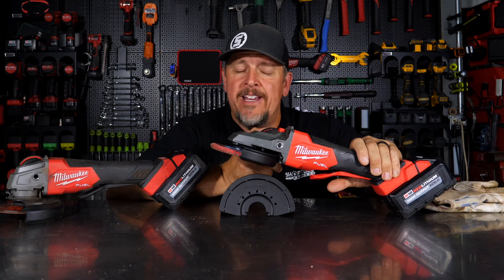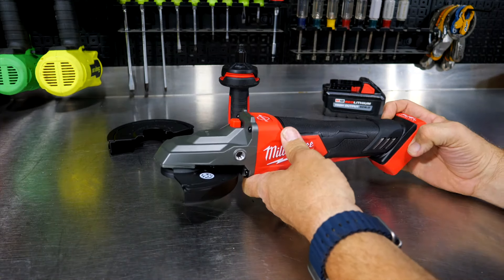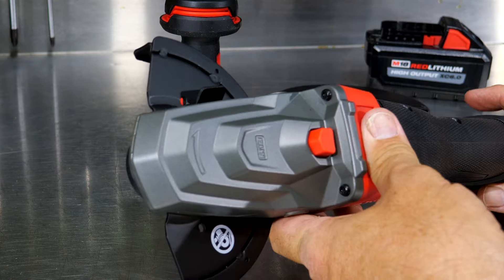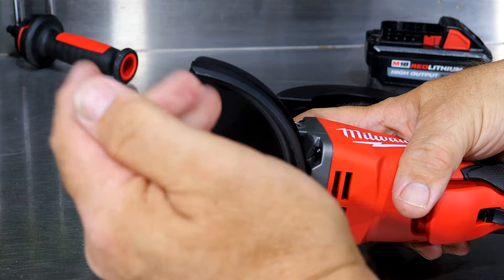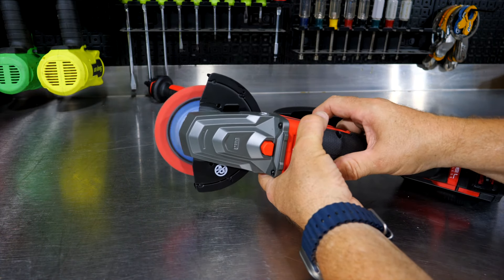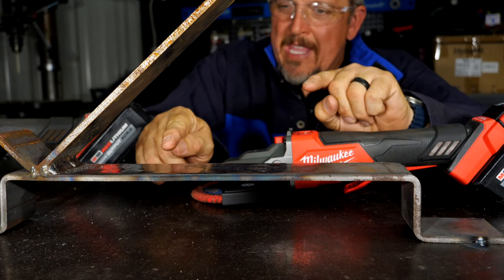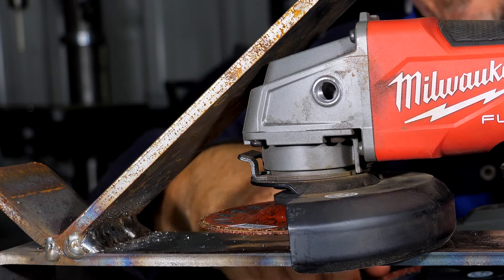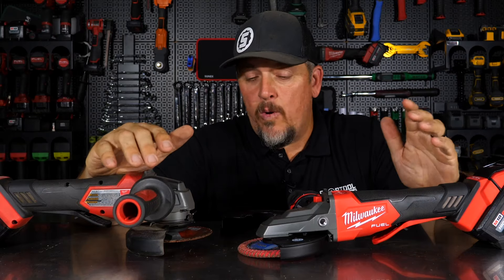MORE ROOM!! Milwaukee 2886 M18 FUEL Flathead Grinder Review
This Milwaukee 2886 M18 FUEL Flathead Grinder will fit into angles less than 42-degrees. Regular grinders don't have a chance at this. The Flathead grinder delivers up to 8,500 RPM and the Rapid Stop braking system will stop a standard grinding wheel in less than 2 seconds; it will stop a cutting will in just 1.4 seconds.